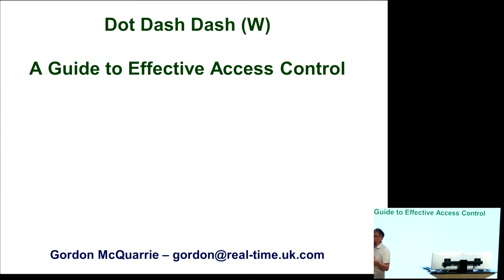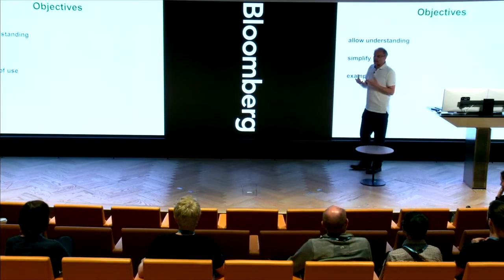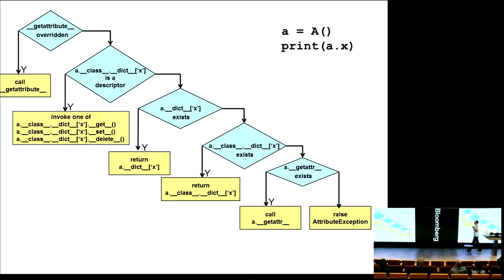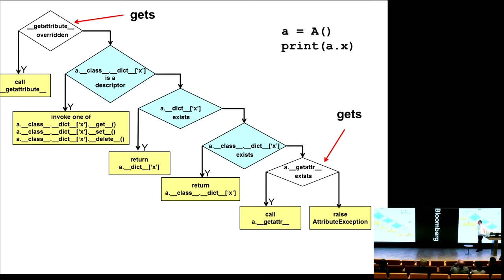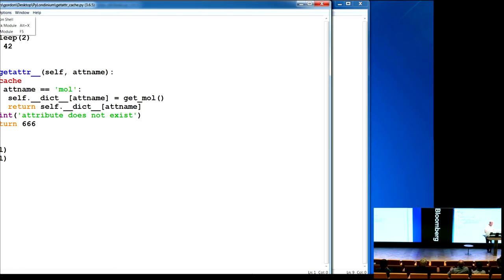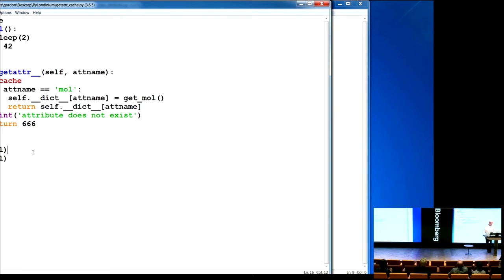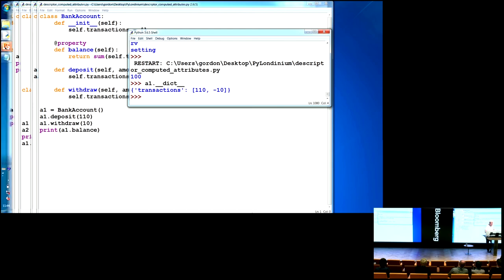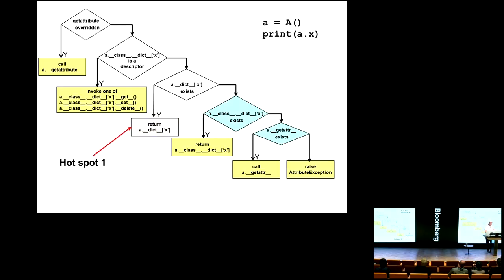Dot Dash Dash - G. McQuarrie - PyLondinium18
One of the Python's most powerful mechanisms, attribute access control, is not widely understood. The talk will explain the opportunities that users have to take advantage of the mechanism to write safer, more efficient and generally more effective code.